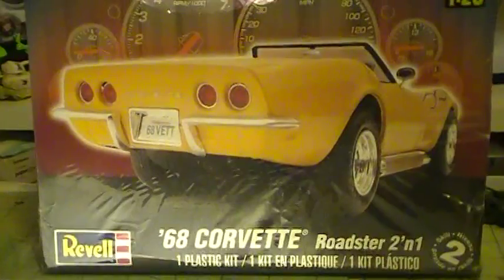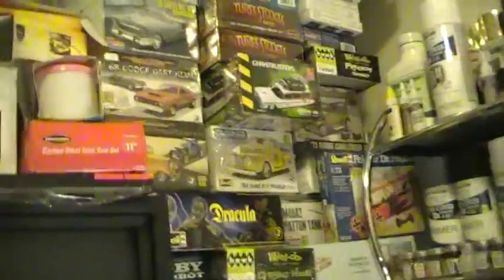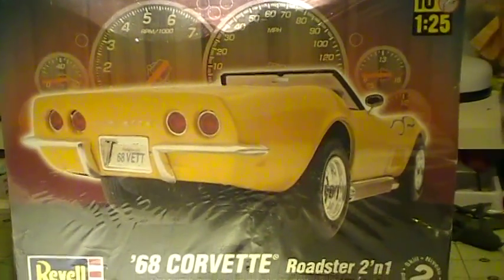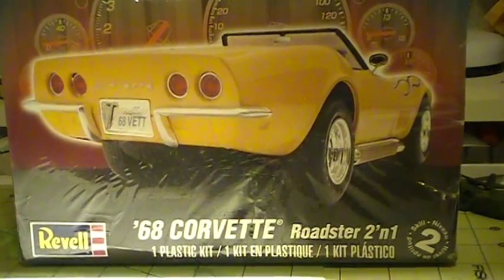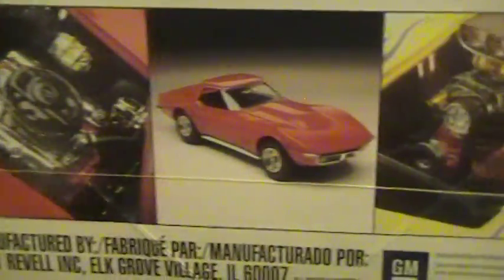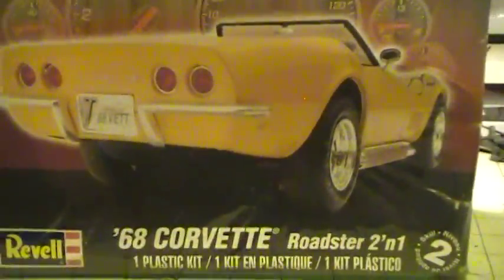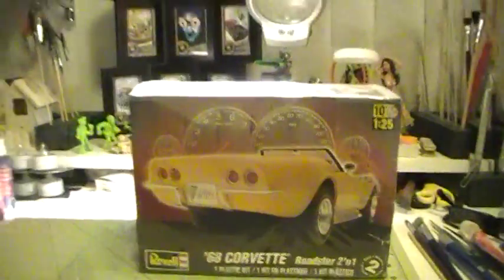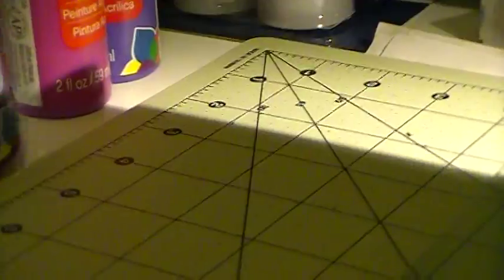RoadHog's Cancer Awareness Group Build 68 Corvette Roadster Entry Video